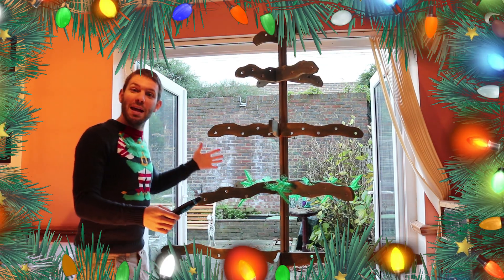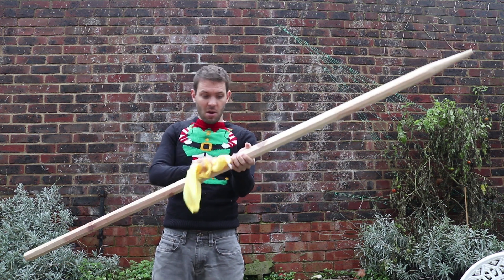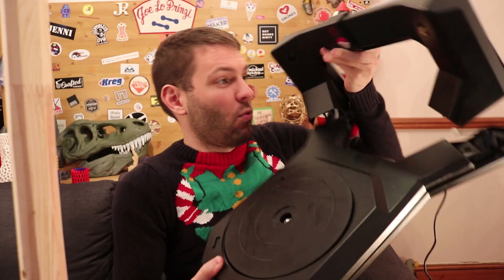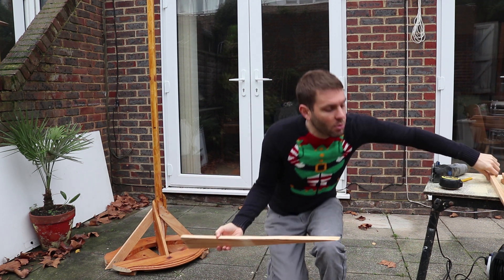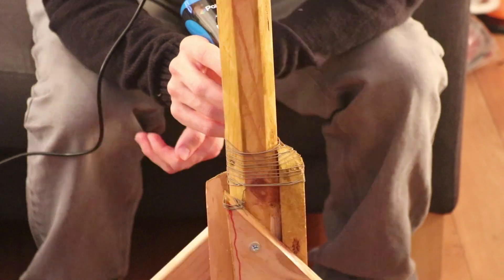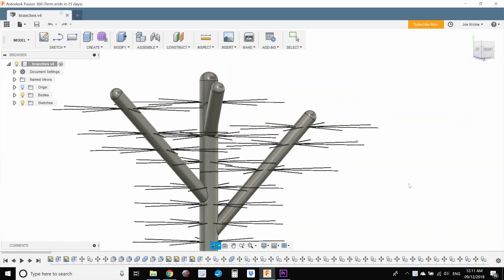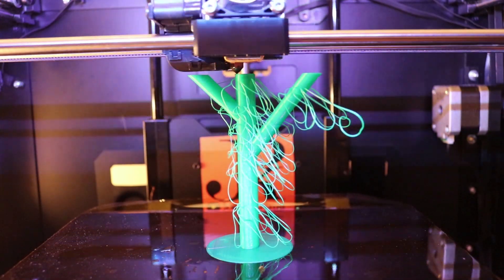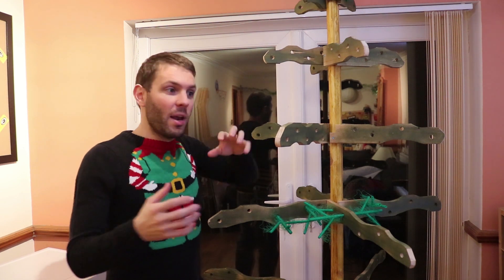How to build a 3D Printed Christmas Tree (Maker Tree)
Want to get involved?  Send the ornaments to:

The Studio
(attn. Joe Krcma)
61-63 Rochester Place
London, UK
NW1 9JU

The deadline is January 6th, but they will be accepted afterwards

Thanks to Filament PM!  Check them out

This 3D printed Christmas Tree is made out of PLA filament and regular old pine, so in a way it's more natural than any fake tree.   It takes over an hour for each branch to be printed but only uses a little material.  And the reclaimed wooden bed took 8 minutes to break apart.

The fun tune was Hip Hop Christmas